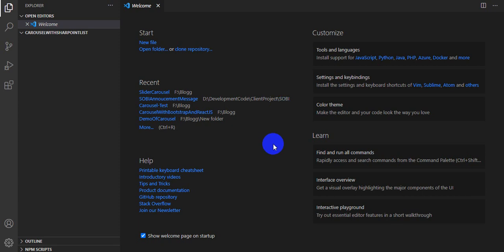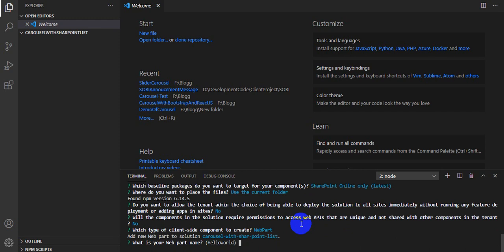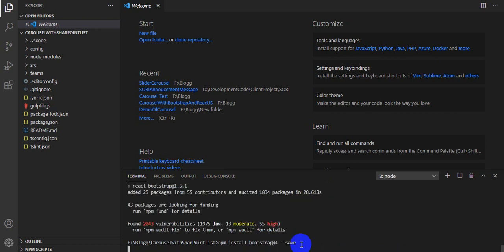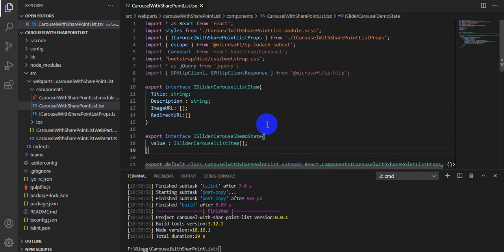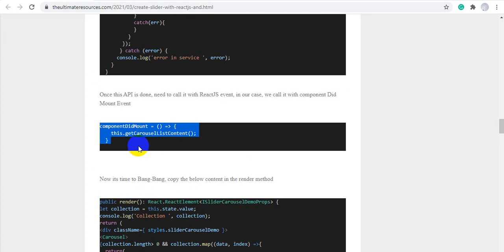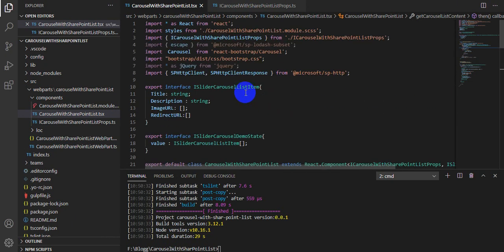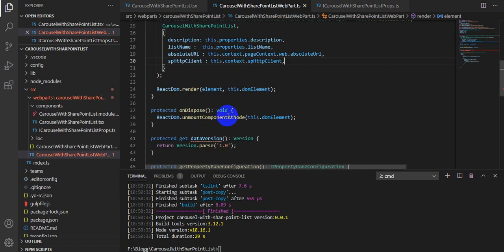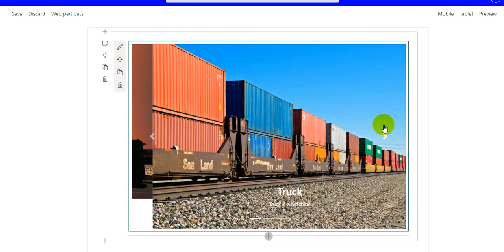Step-by-step guide to create a carousel with ReactJS, Bootstrap and SharePoint List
This video shows you, how we can implement a carousel with the help of ReactJS in SPFx, how we consume content of SharePoint List